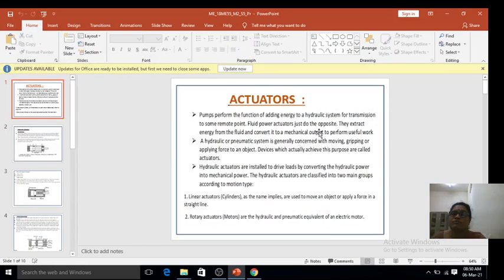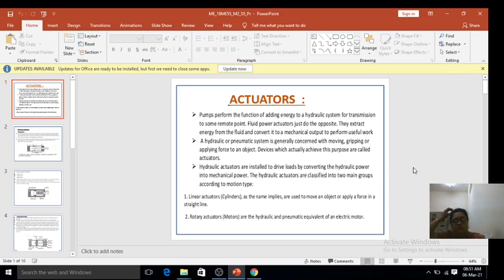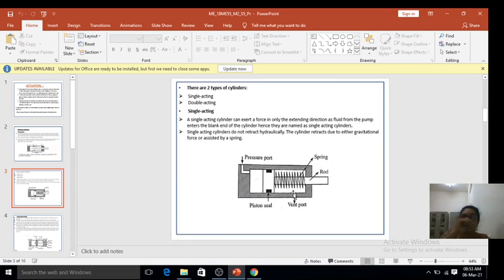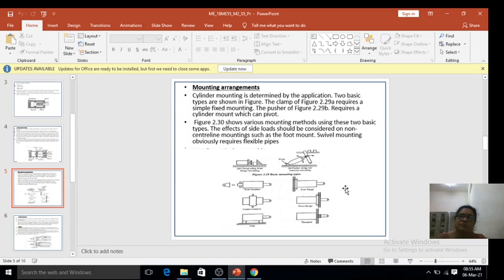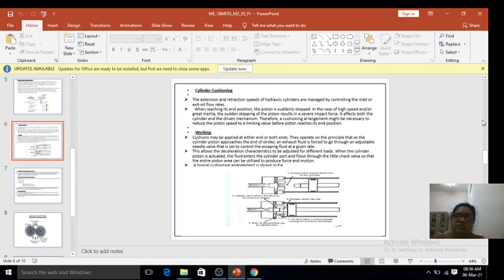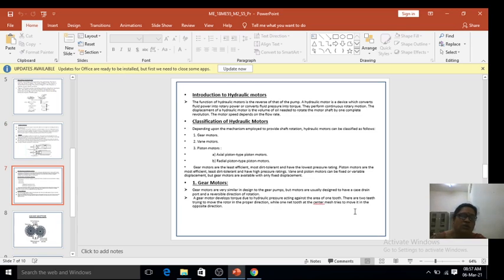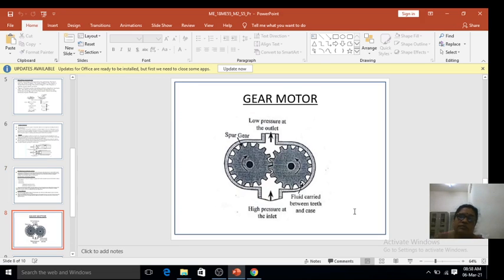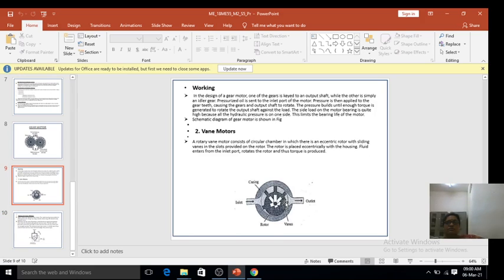ME_18ME55_M2_S5_VR FLUID POWER ENGINEERING MODULE 02 PUMPS AND ACTUATORS SESSION 05 GECK MECH DEPT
ME_18ME55_M2_S5_VR

FLUID POWER ENGINEERING

MODULE 02

PUMPS AND ACTUATORS

SESSION 05

GOVERNMENT ENGINEERING COLLEGE KUSHALNAGAR

MECHANICAL DEPARTMENT

PRESENTED BY
DR.LAKSHMI DEVAMMA
ME,Ph.D
ASSOCIATE PROFESSOR
GEC KUSHALNAGAR